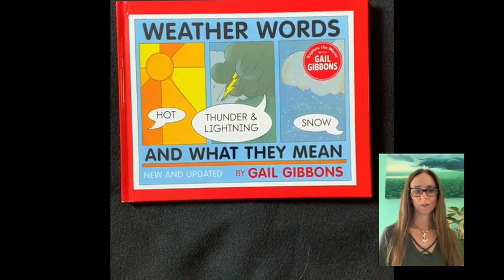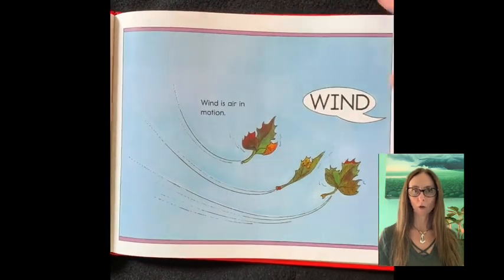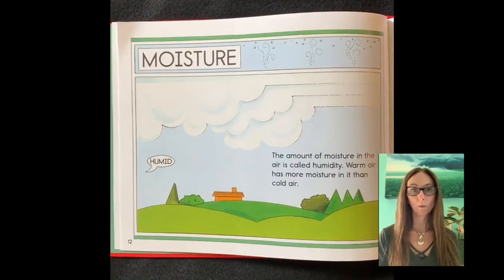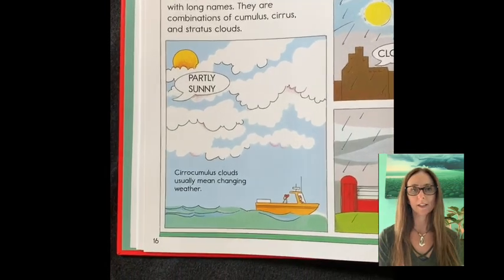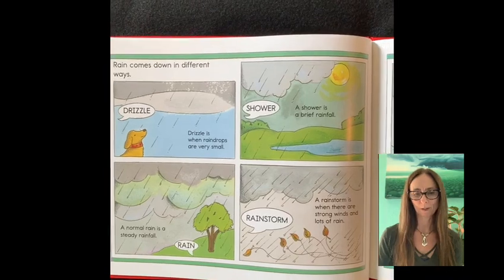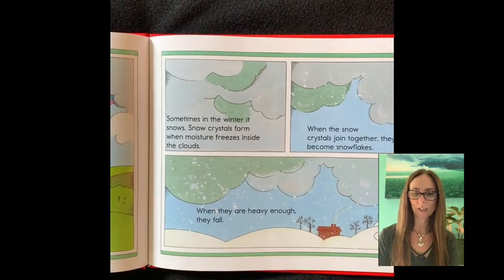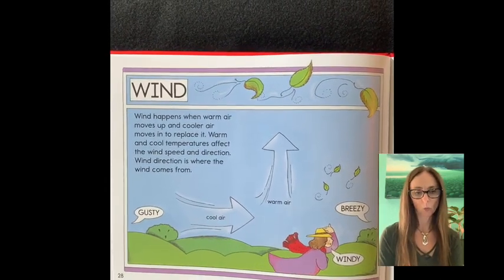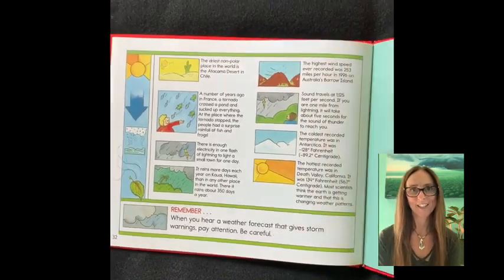Weather Words and What They Mean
I am a Montessori teacher reading selected stories to children during the global COVID-19 crisis who are learning from home.  This is a nonprofit recording. Weather Words and What They Mean is written by Gail Gibbons and can be purchased